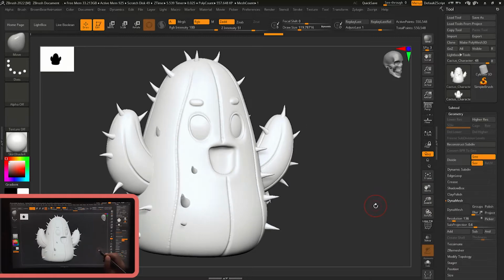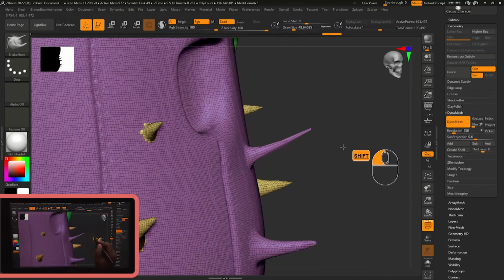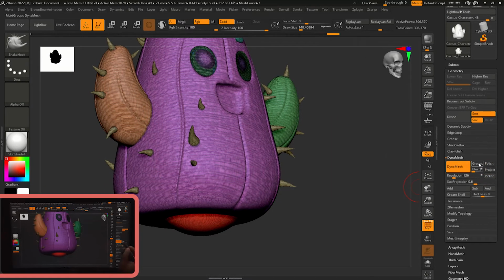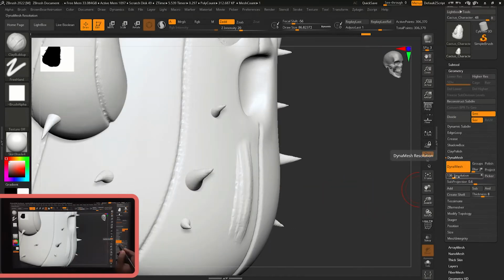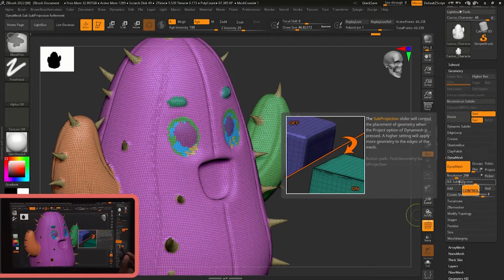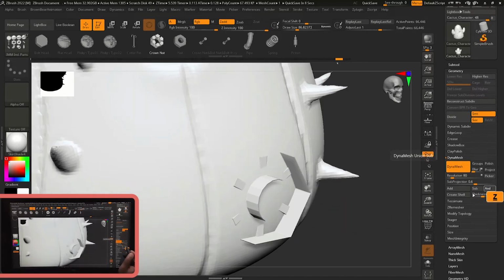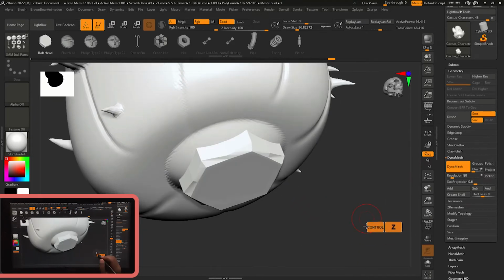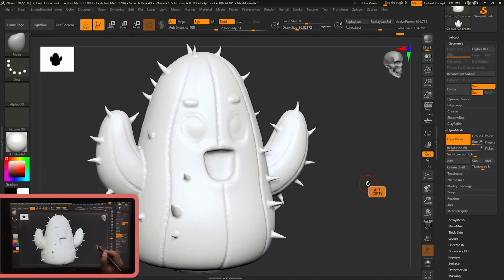ZBRUSH DYNAMESH l Each Button EXPLAINED by BROWN BEAR ANIMATION ✌ #4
This part will cover the basics of Dynamesh in Zbrush and all the buttons are explained with examples.
Explained each option in Zbrush Dynamesh Menu.

The first baby steps which a beginner can take while getting familiar with Zbrush.
This is a part of a big basic beginner step which I am planning for future,
After learning Zbrush navigation you can go on to watch the baby steps for next step.
Once I will upload the all 5 parts I will make a separate playlist for this one and you as a beginner can easily understand the steps, I mean seriously the STEPS to LEARN Zbrush.

This video is recommended for very beginners not the intermediate or advance beginners.
Planning more advance videos for future.

Zbrush is a easy software to learn. You just need a proper step to get started with zbrush and learn it gradually, not in one go.

For those who want to learn from scratch they can go through the below comic for learning the navigation and for easiest understanding-

You can read the blog with comic images here-

Music used- Youtube music library